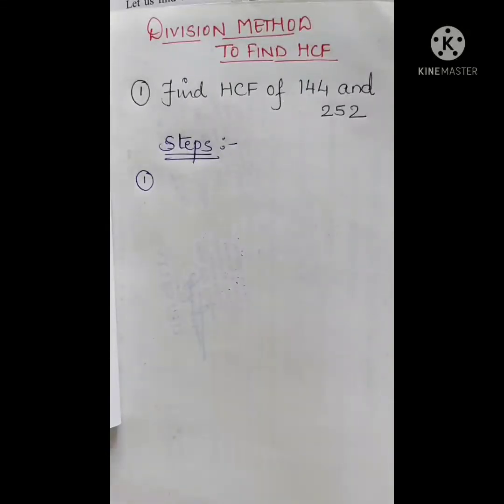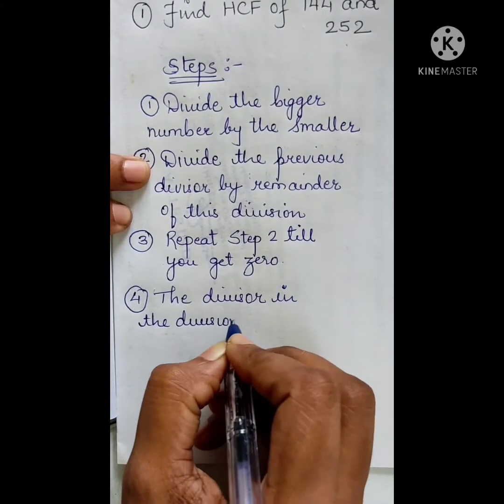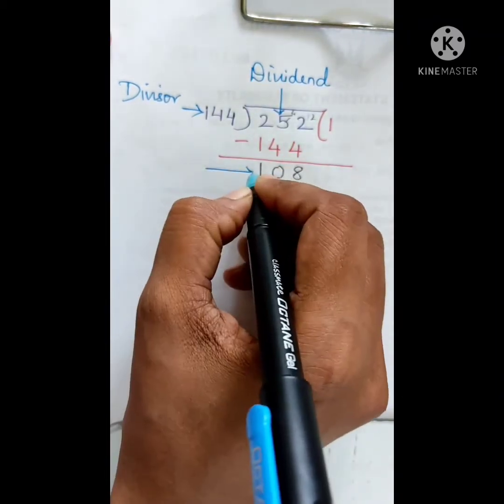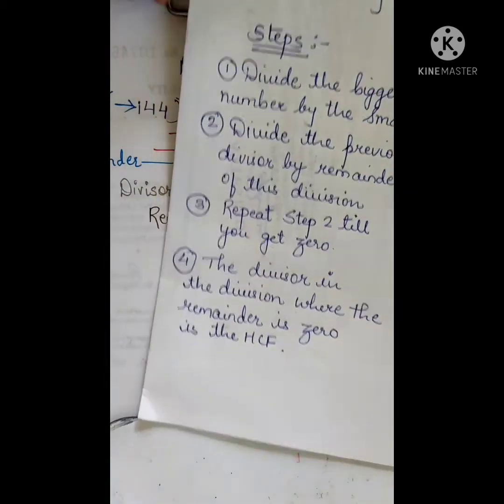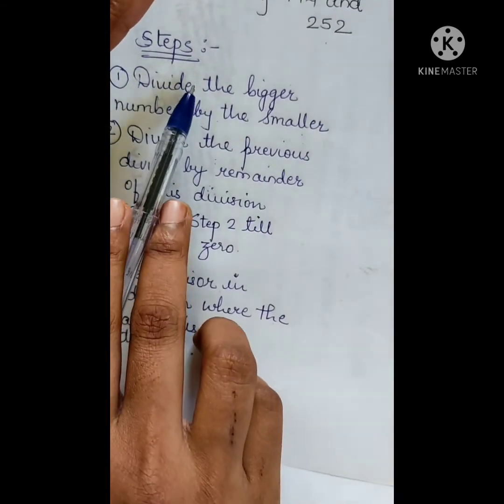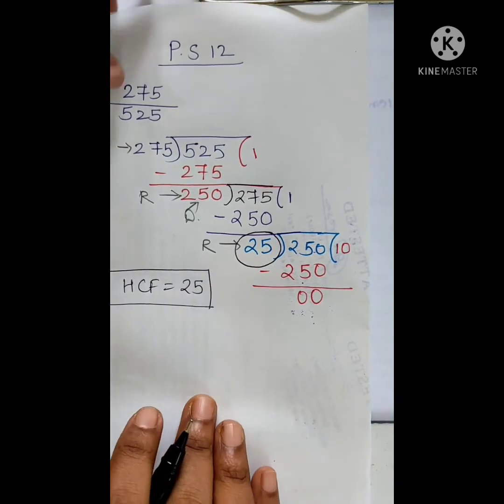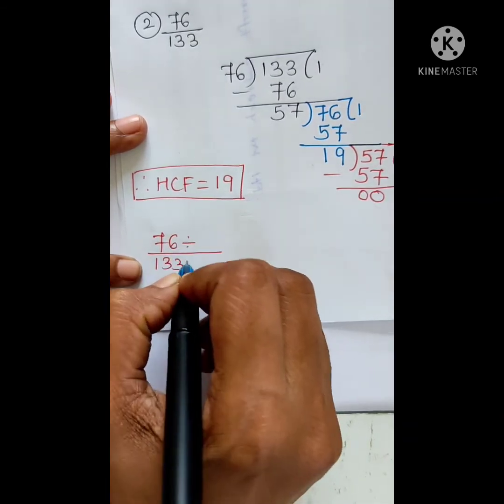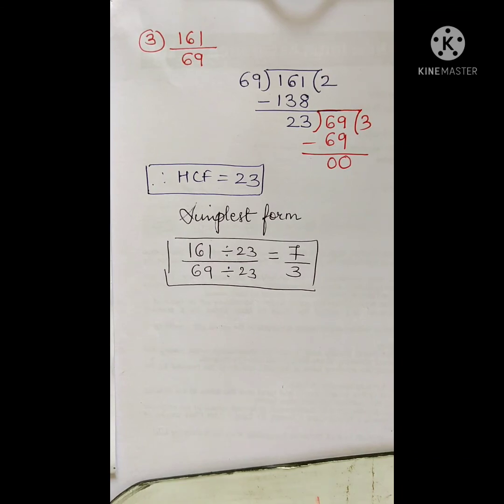STD 7 | MATHS | PRACTICE SET 12 | QUESTION 2 | LESSON 3| HCF LCM | SSC BOARD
Link to practice set 12 question 1 is given below :